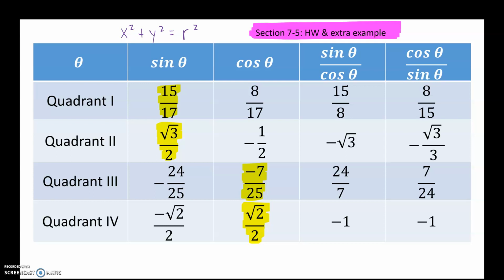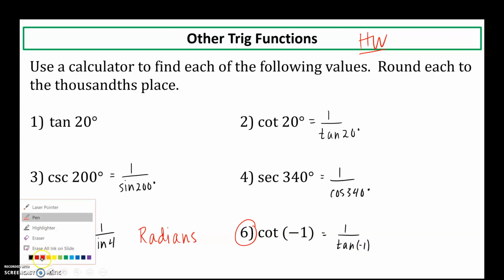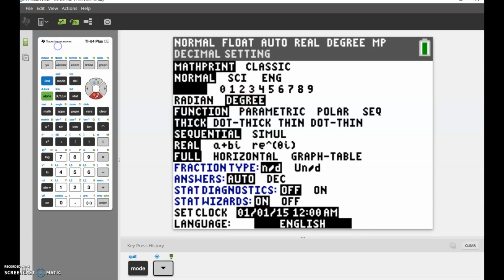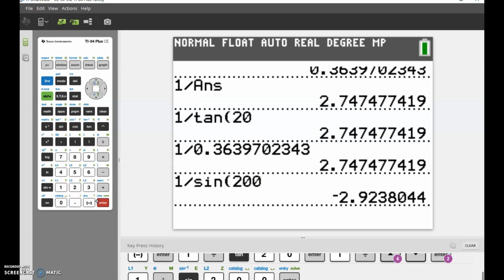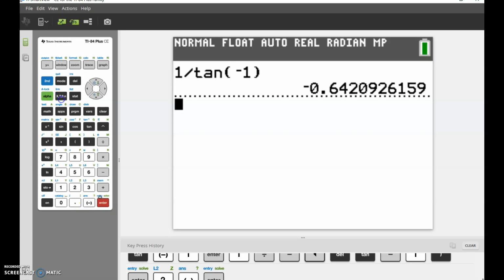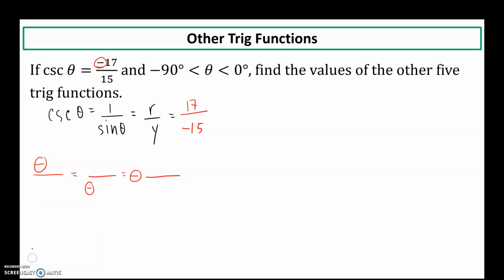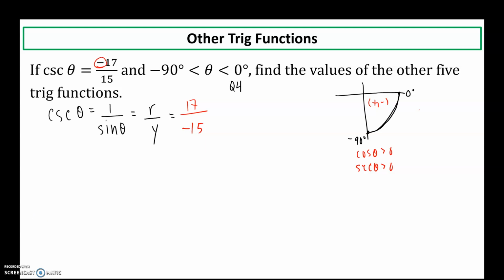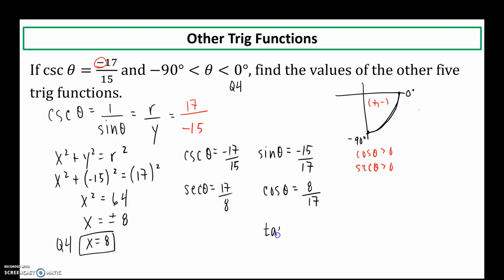7-5: in-video solutions & extra example